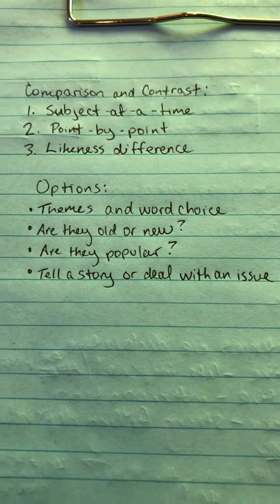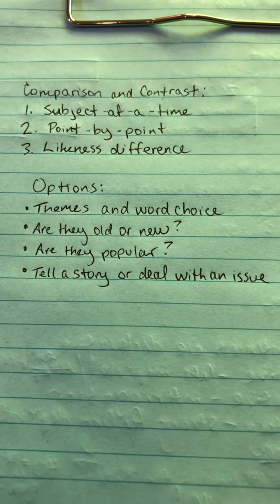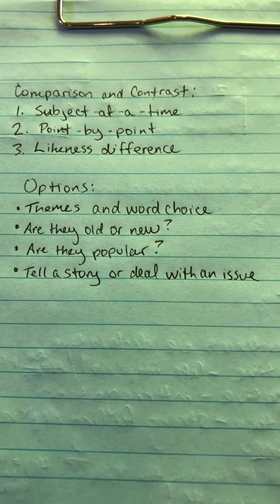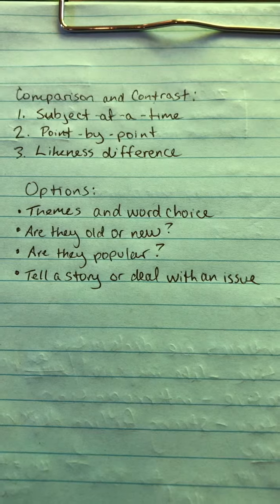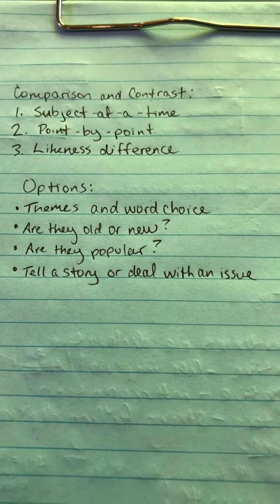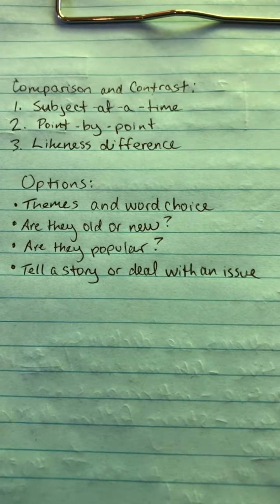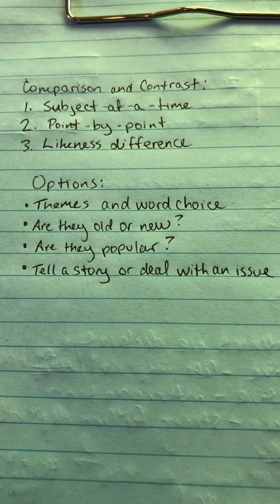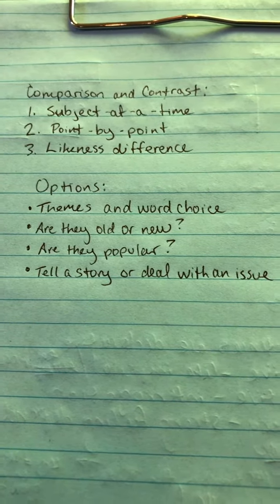Assignment Video Week of 5/11